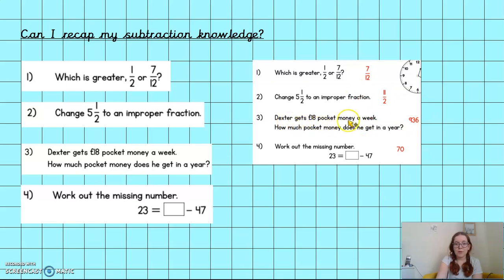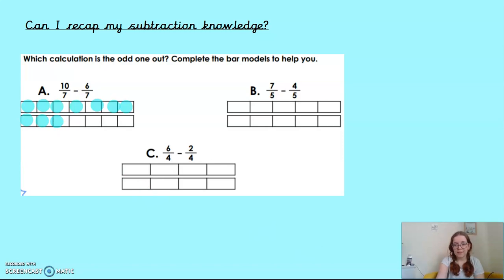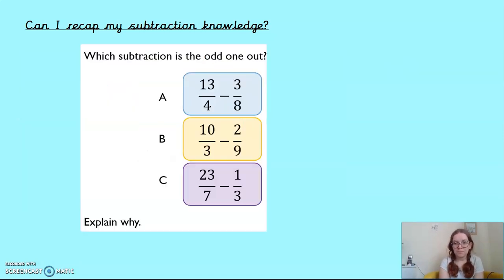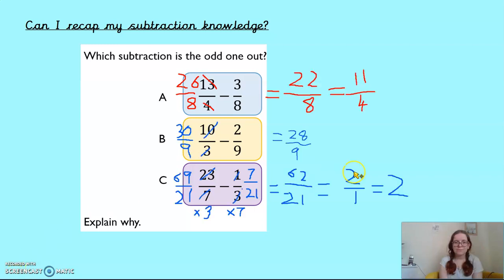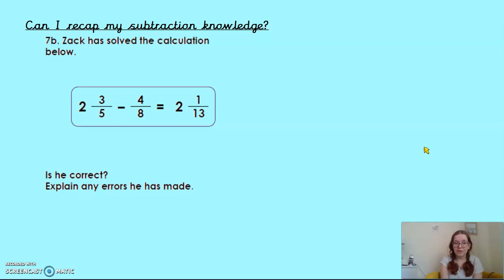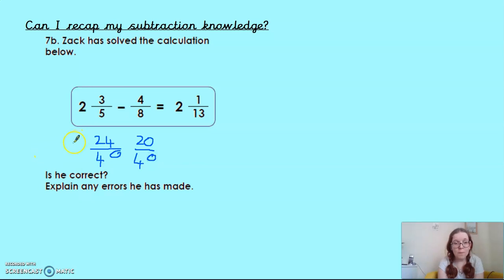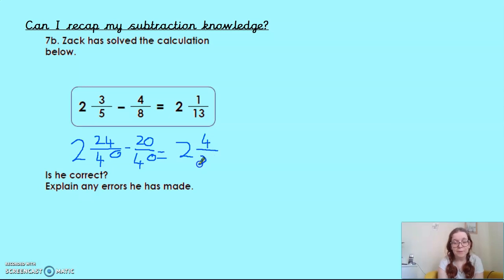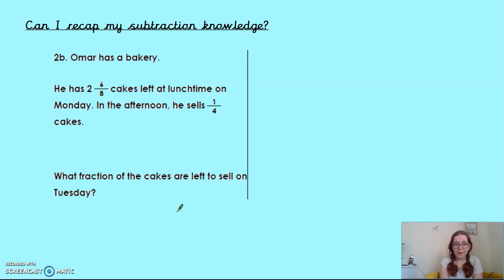Friday 26th Feb Maths